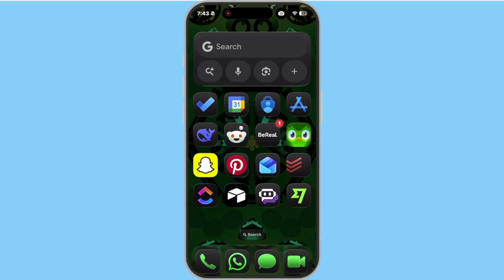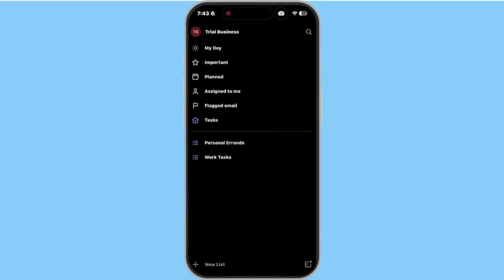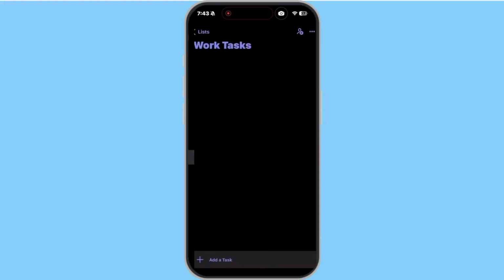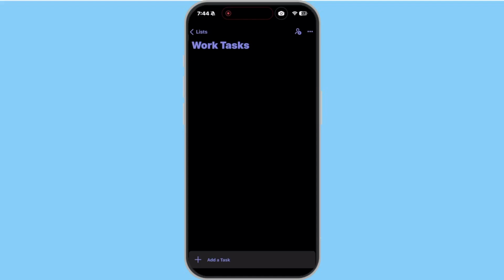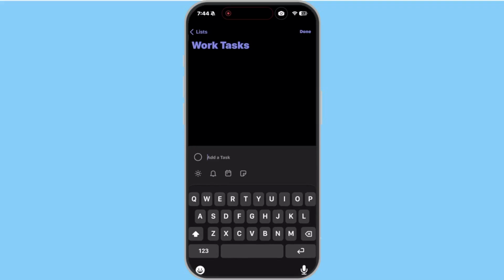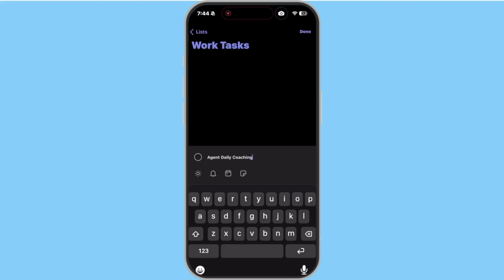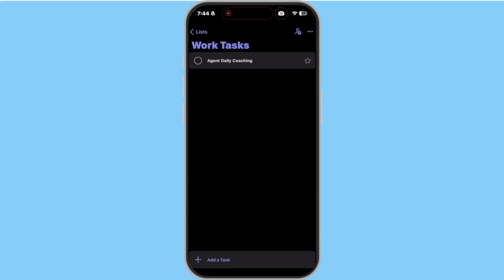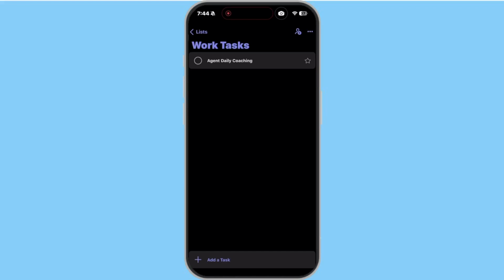How To Add A Task In Microsoft To Do (Step-By-Step)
Learn how to manage your daily productivity by mastering the basics of task management. In this video, we walk you through the simple process of creating, organizing, and managing your to-do list items within the Microsoft ecosystem.

Key points covered:
• Navigating the Microsoft To Do interface
• Creating your first task and setting deadlines
• Adding notes and reminders to specific tasks
• Organizing tasks into categories for better focus